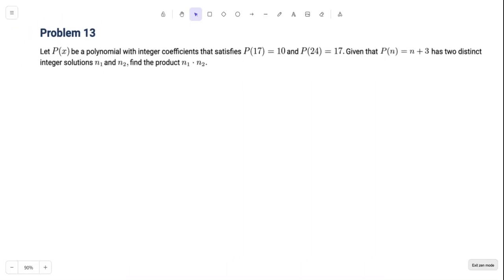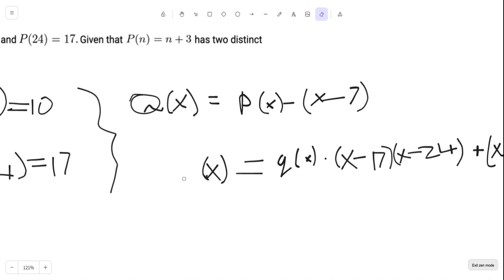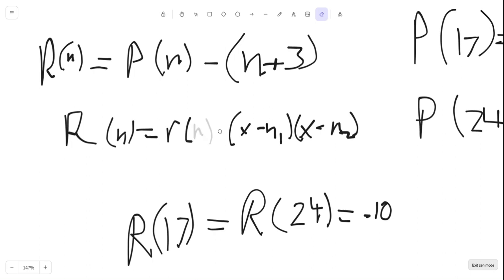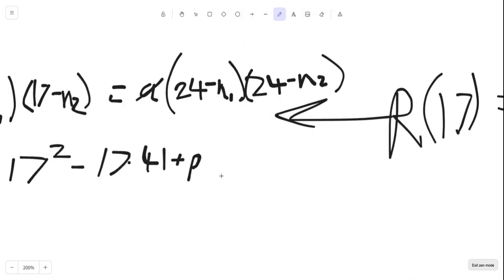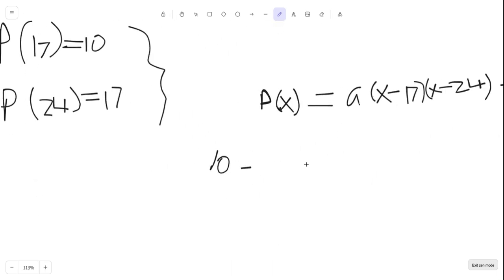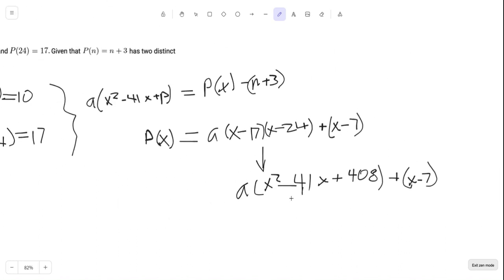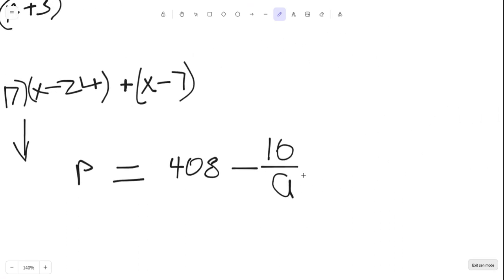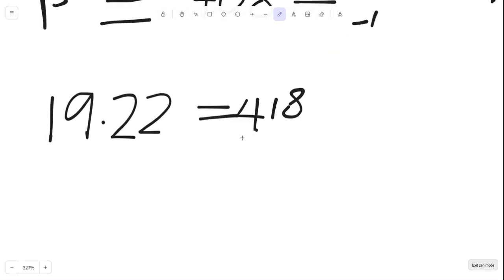2005 AIME II #13